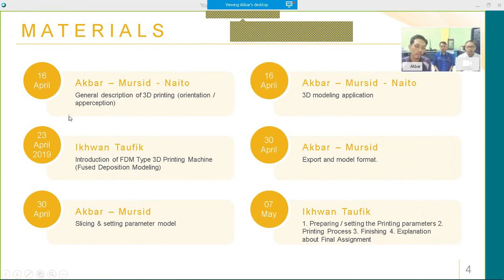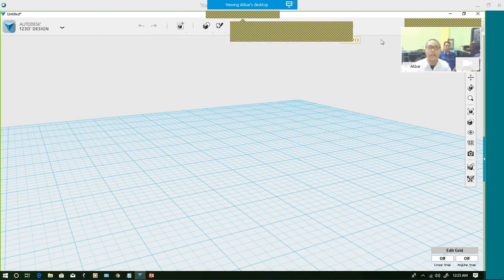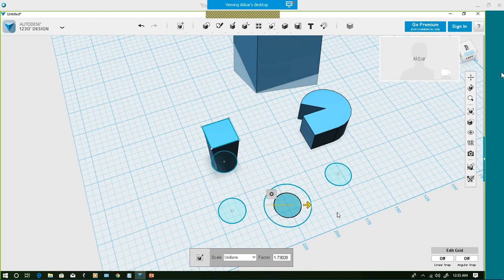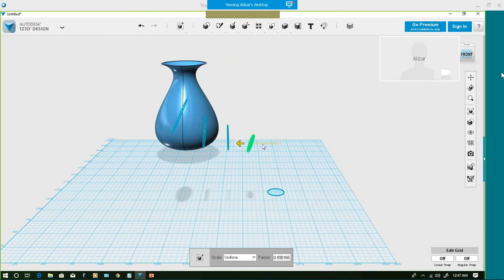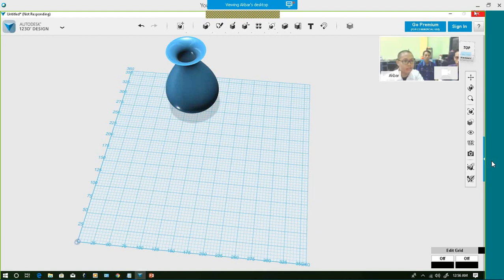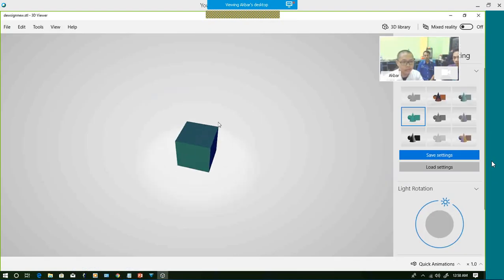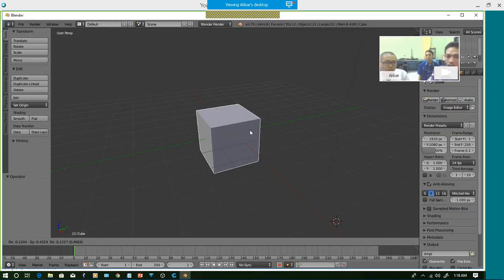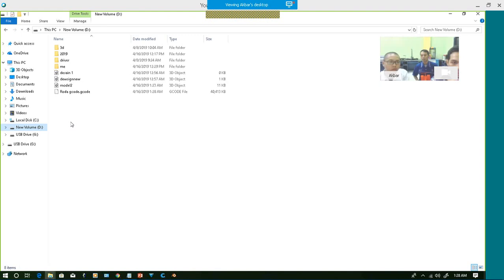3D Printing (4th SEA Camp)(16 Apr 2019 - 2 PM)